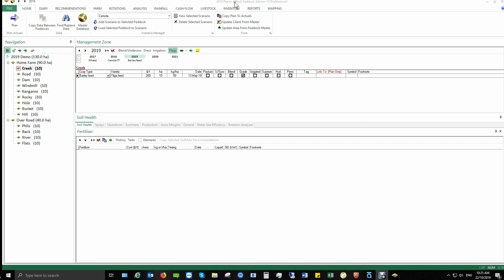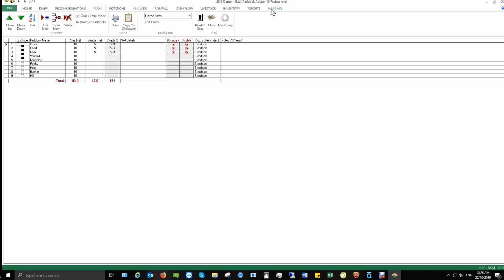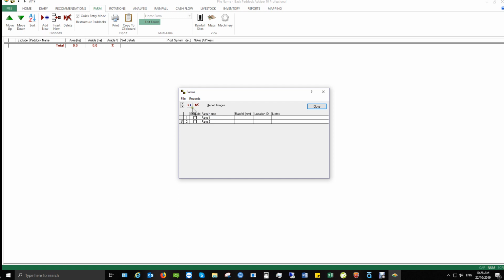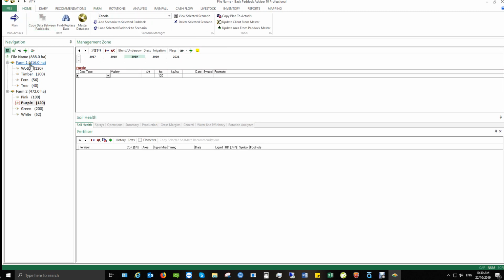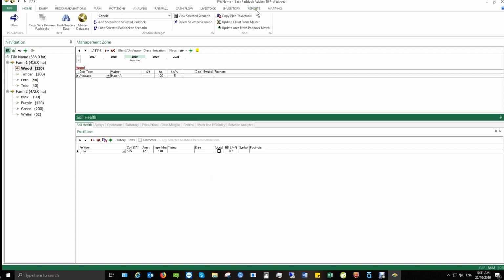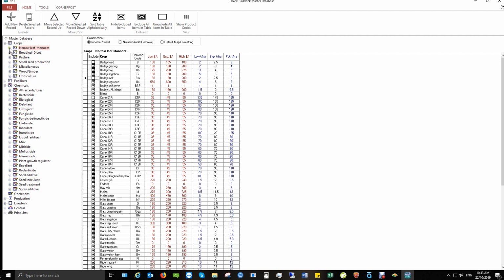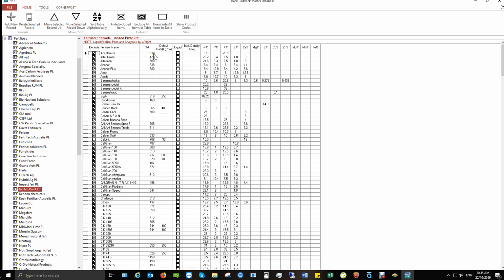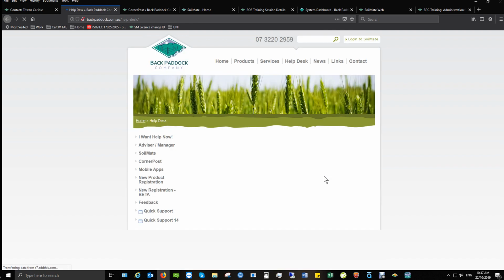Adviser or Manager, New File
Start Up data entry for a new Adviser or Manager user to create a basic file.